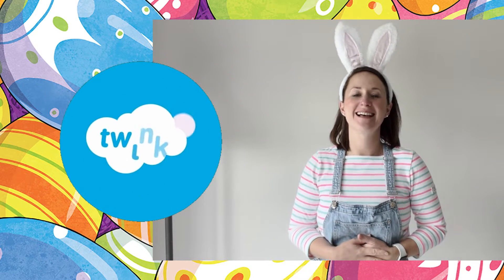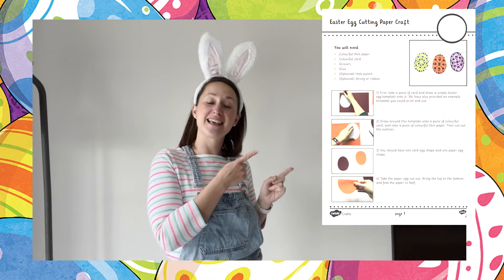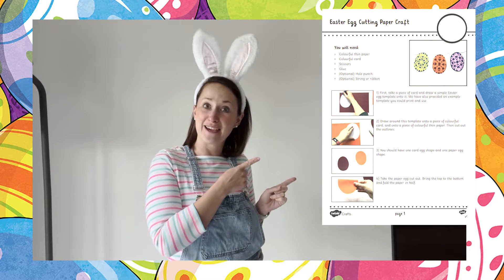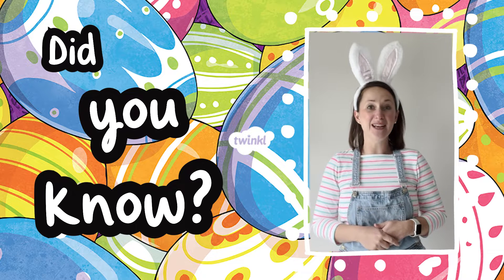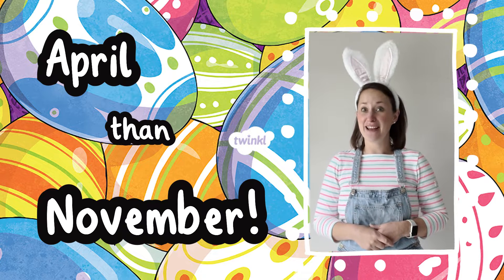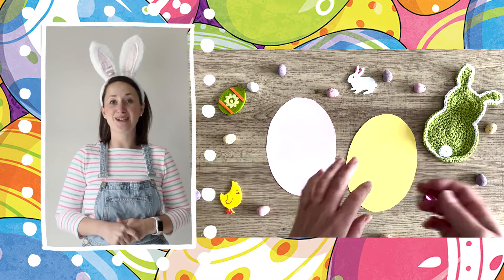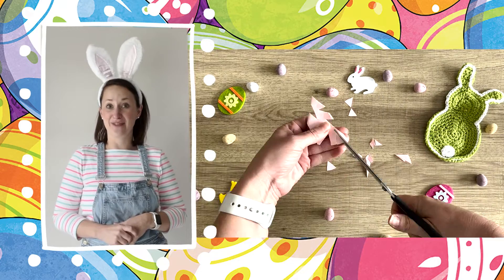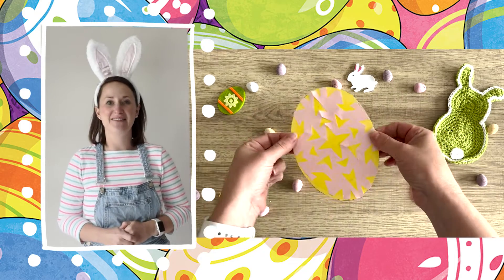Easter Egg Snowflake Craft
This resource features a craft instruction pack and templates to create your own beautiful paper Easter eggs.

In this video, Twinkl teacher Helen will show you how to make the lovely paper craft and share a couple of ideas of where to use them once made.

0:00 Introduction
0:15 Disclaimer
0:22 Did You Know?
0:32 Making Snowflake Easter Eggs
0:51 Where to Use